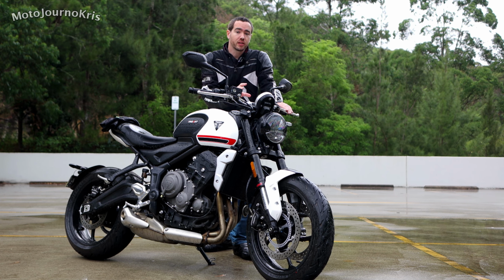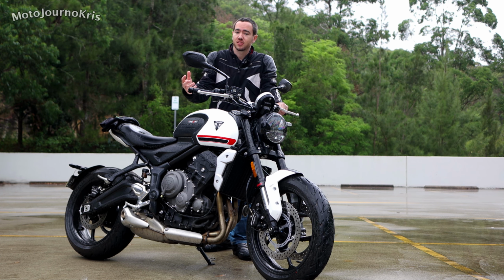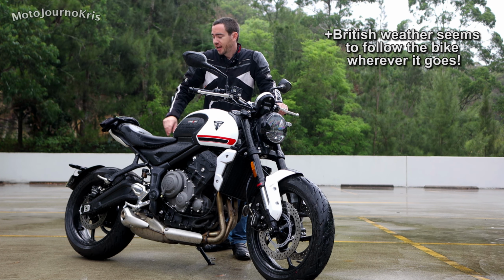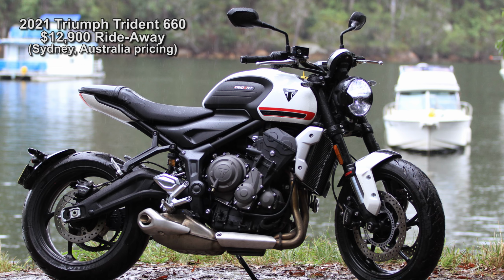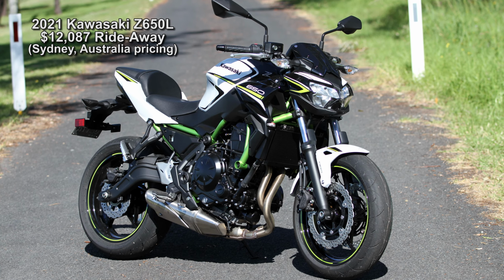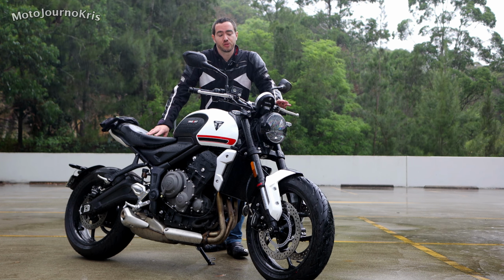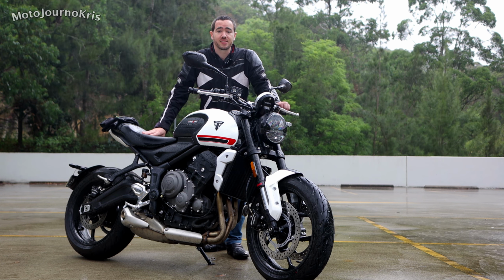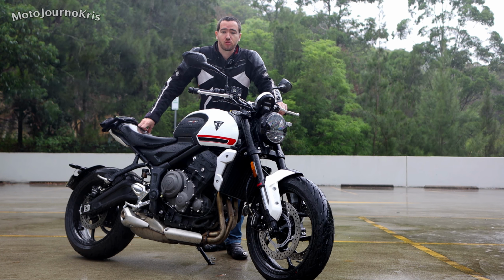Triumph Trident 660 - New king of the 650 class?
Is Triumph's Trident 660 the new leader in the 650 segment? It's a highly competitive area of the motorcycling world, with each machine offering it's unique take, but the Trident 660 certainly looks capable of raising the bar, and either pushing the adoption of electronics, TFT displays and fairly premium non adjustable suspension, or creating a bit of a price war as the various offerings figure out where they fall in a reshuffled 650 category.

Here's my thoughts after testing Triumph Trident 660 in LAMS, or restricted form in Australia.

Northside Motorcycles in Artarmon (Sydney) kindly lent me their demo bike for the test, if you're interested in testing out this bike give them a call or visit to line one up! Details below:

335 Pacific Hwy, Artarmon
NSW, 2064